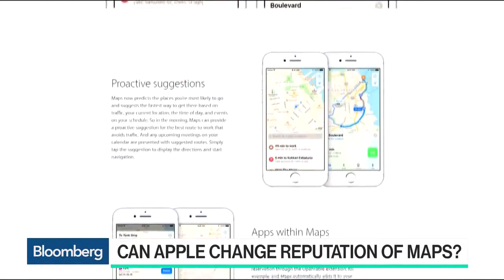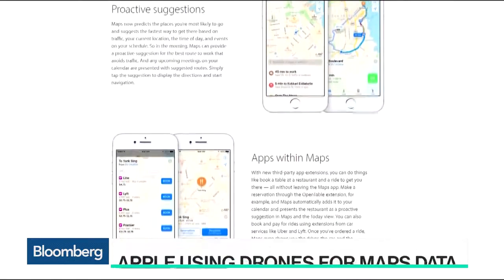Apple Turns to Drones to Take Maps to the Next Level